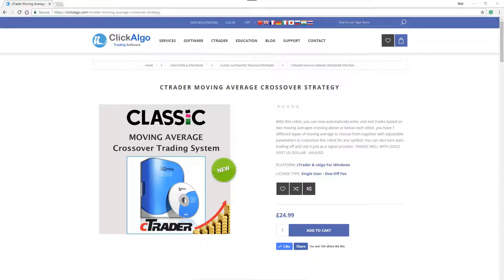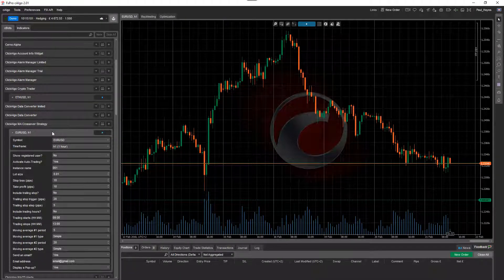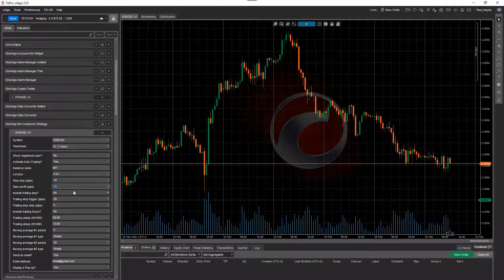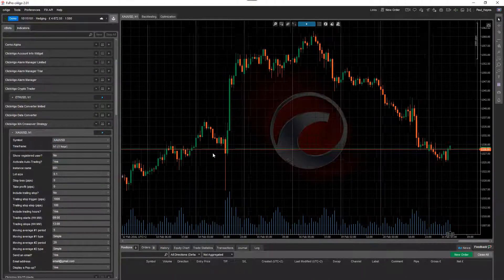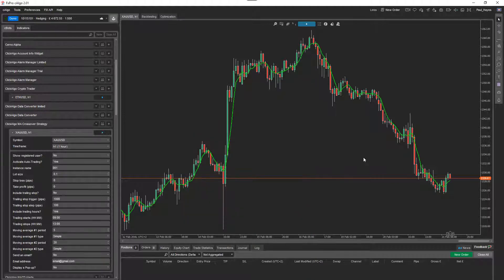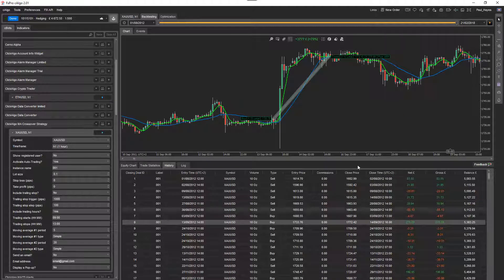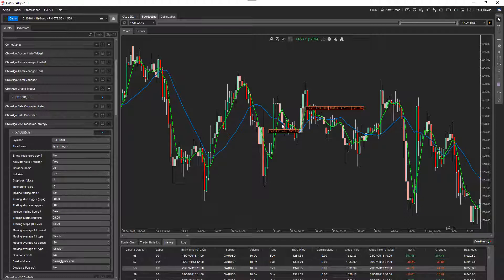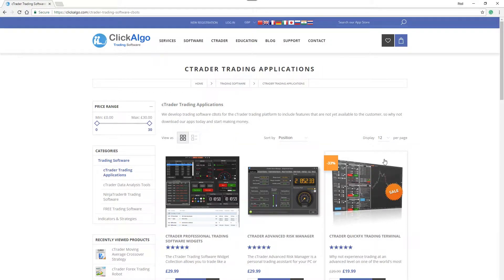cTrader Classic Moving Average Crossover Strategy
Watch this video on how to trade with moving average crossovers using an automated trading robot with built-in risk management and event alerts. Optimized for the cTrader trading platform.